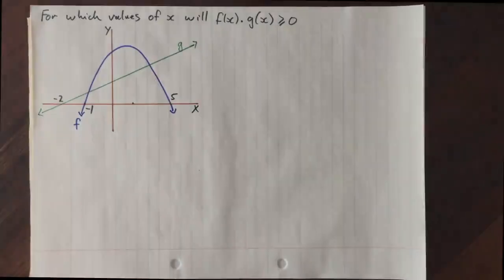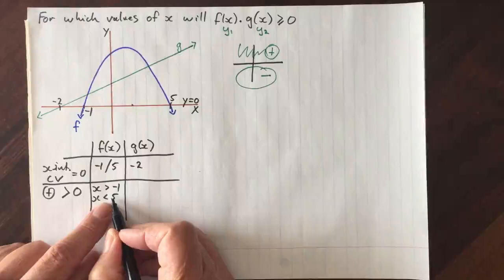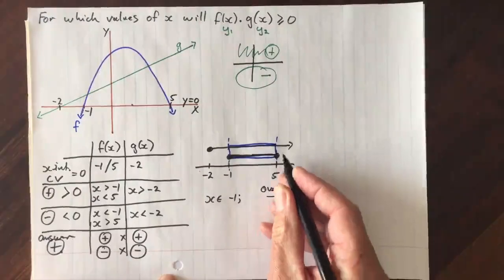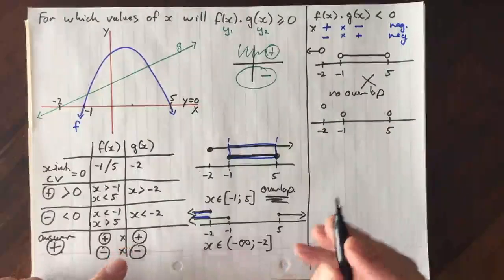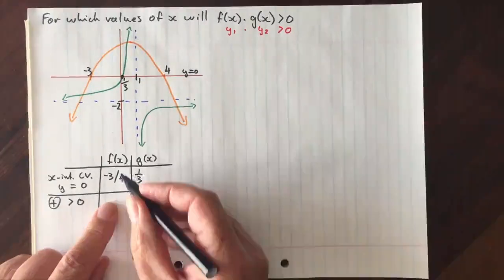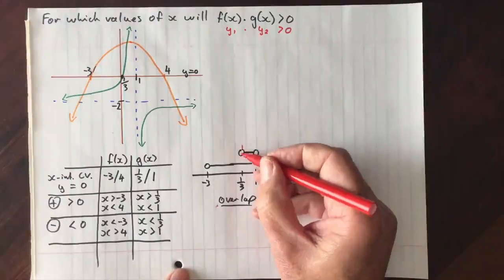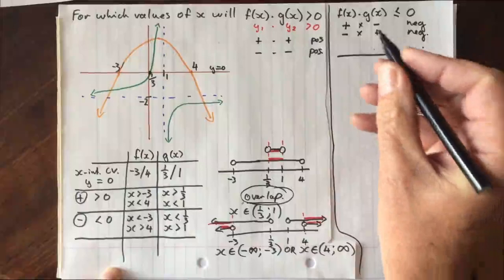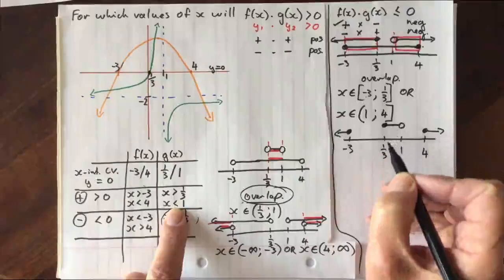Grade 12 Maths f times g LT 0 20200514